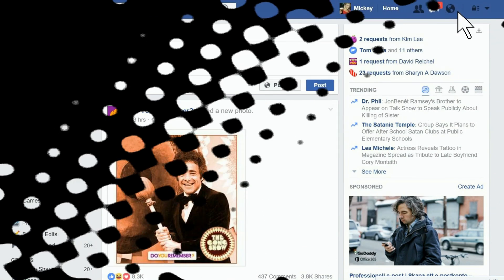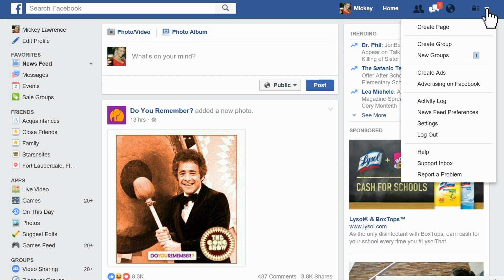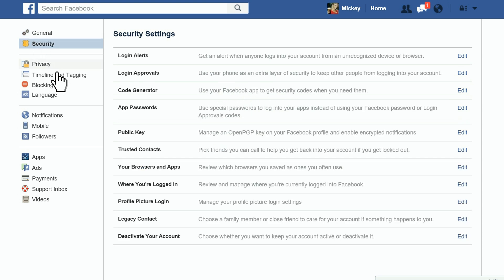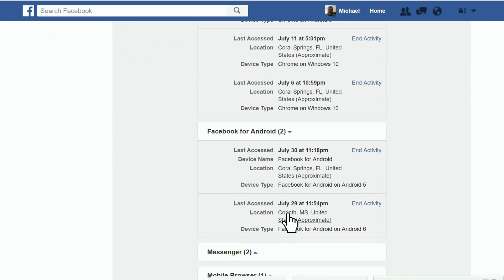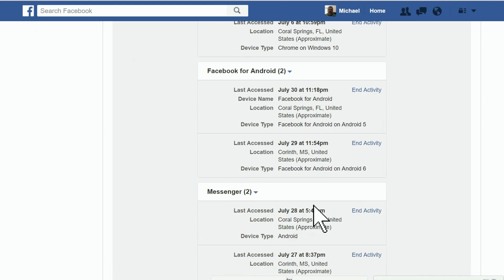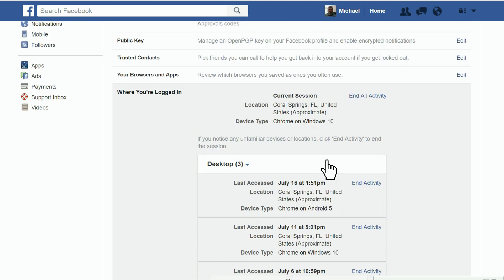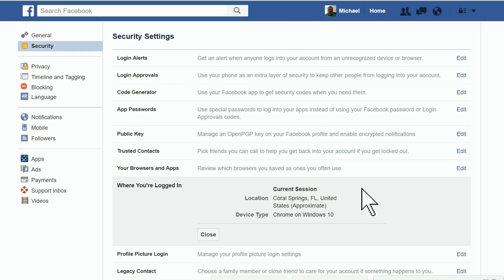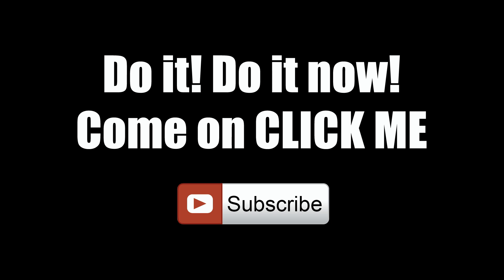How to Use Facebook Remote Logout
Remote logout for Facebook gives you the chance to log out from your Facebook account when you've accidentally left it open somewhere that others might be able to access it, such as a public internet cafe, or anywhere near your prying roommates or family.

Remotely Log Out Of Facebook. In the Facebook Security section, you'll see a section called “Active Sessions”. Clicking on that will show you all the places you are currently logged into Facebook. You should see your current session, followed by any other devices which are logged in as you.